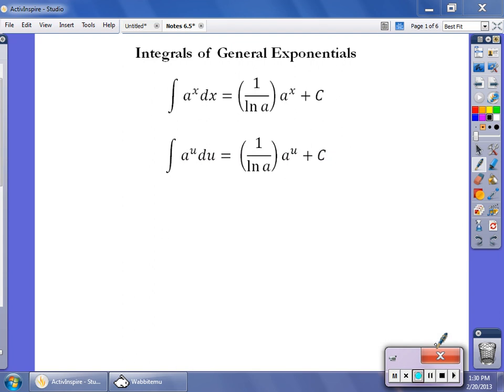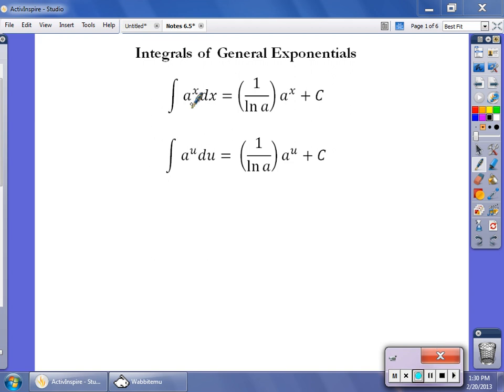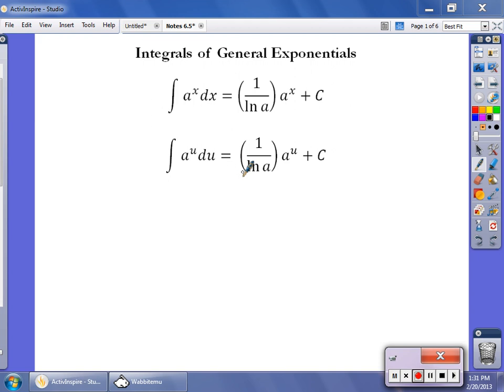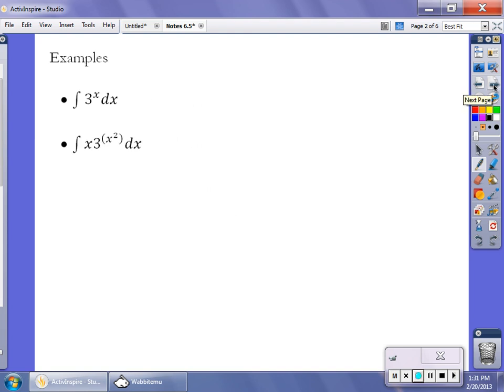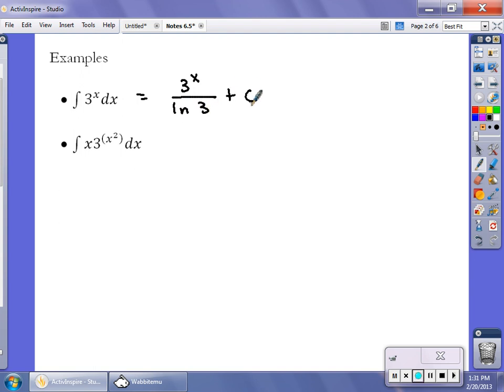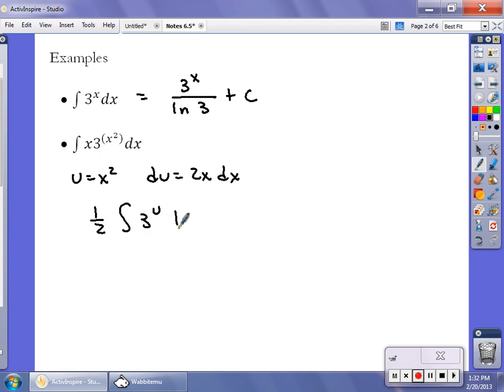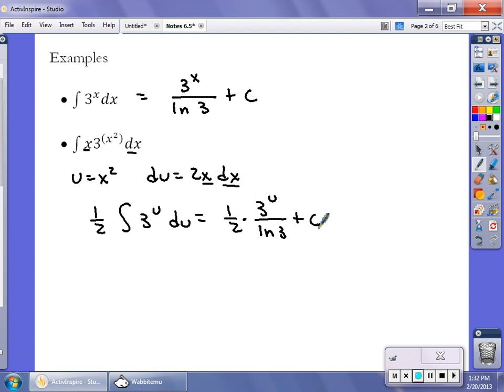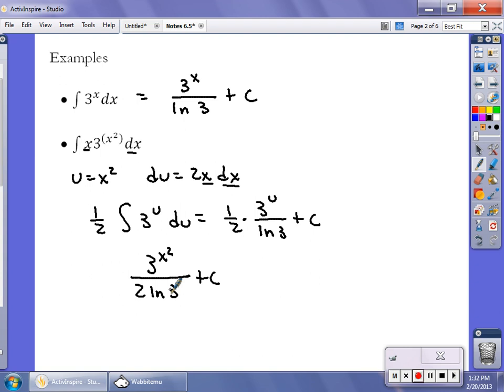Unit 6 Video 2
General Exponential and Log Integrals